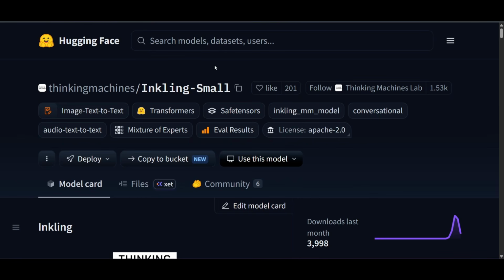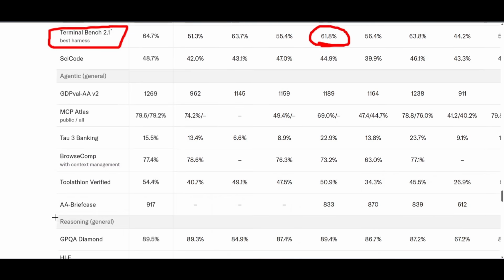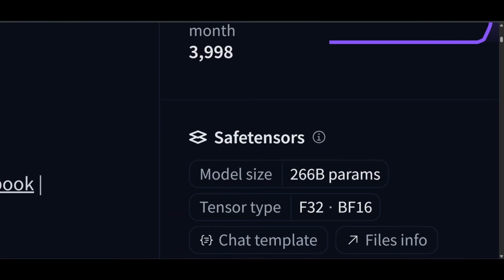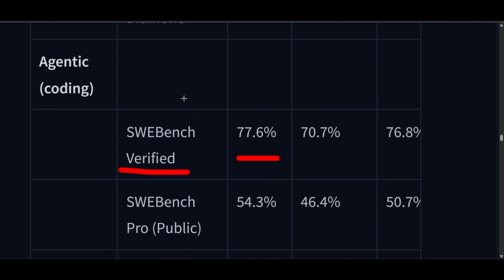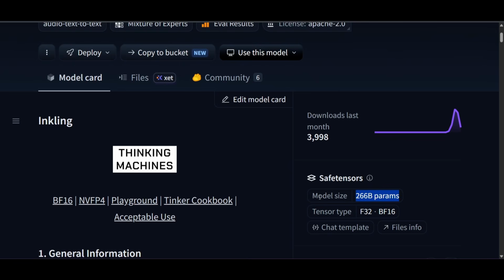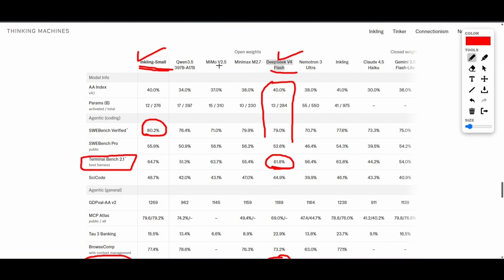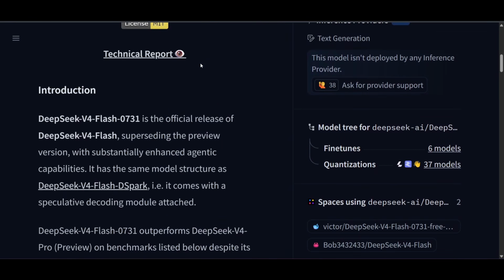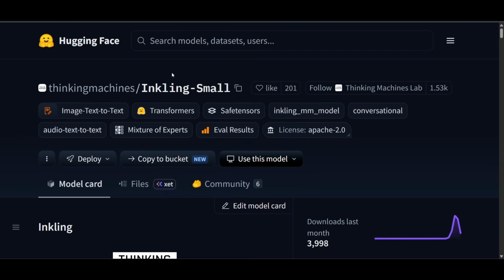Inkling Small - A Slightly Confusing AI Model bcoz of DeepSeek V4 Flash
Inkling-Small is Thinking Machines Lab's latest open-weight AI model featuring 276B total parameters, 12B active MoE parameters, and a 1M-token context window. In this video, we explore its architecture, benchmarks, capabilities, and whether it's worth running locally. If you're interested in open-source AI, coding models, or the latest LLMs, this overview is for you.